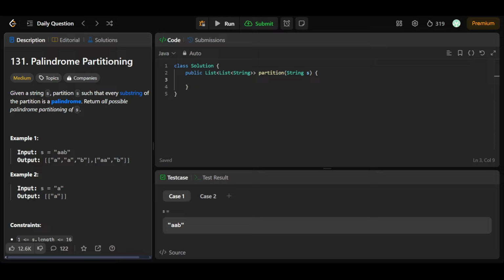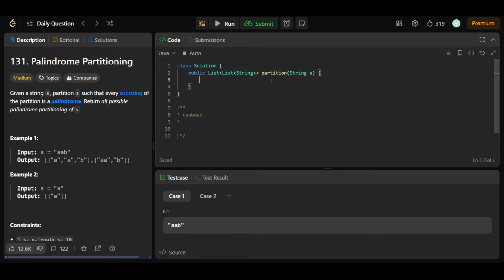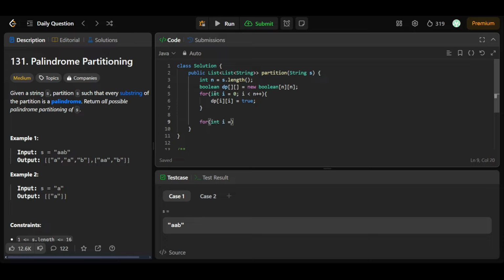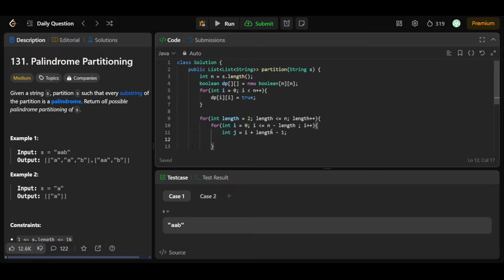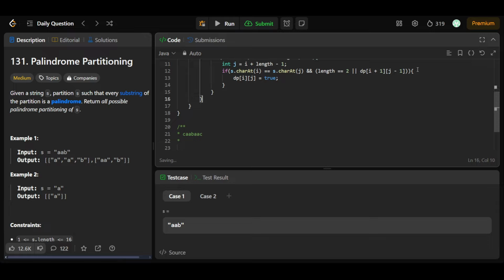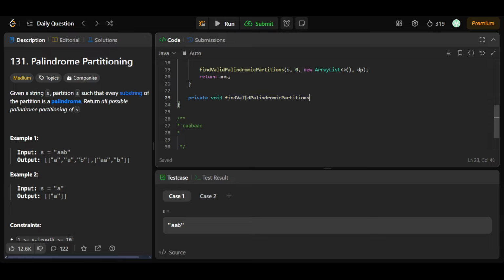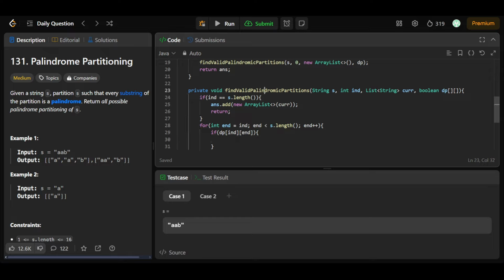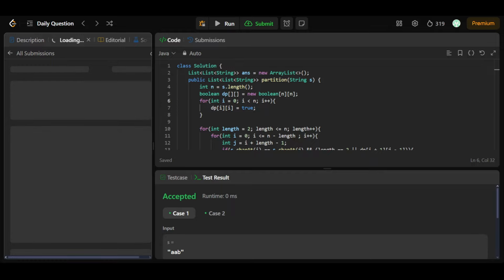LEETCODE DAILY QUESTION 131 | Palindrome Partitioning | Is Kabir Coding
In this video I'll be solving LeetCode daily question 131. Palindrome Partitioning by Dynamic Programming.